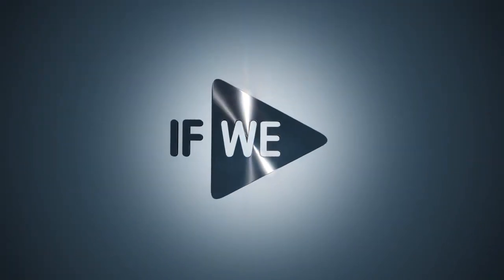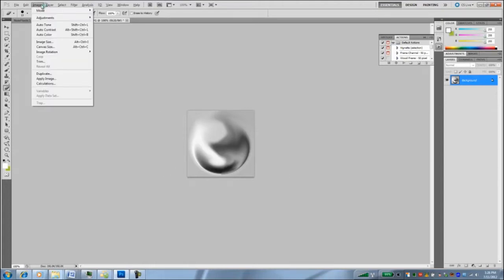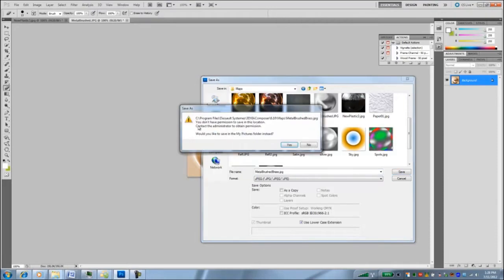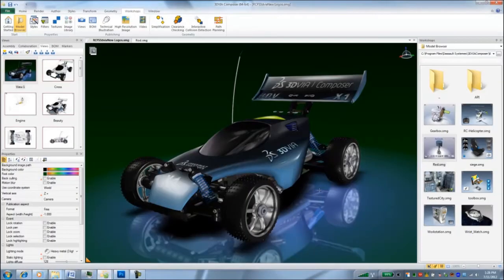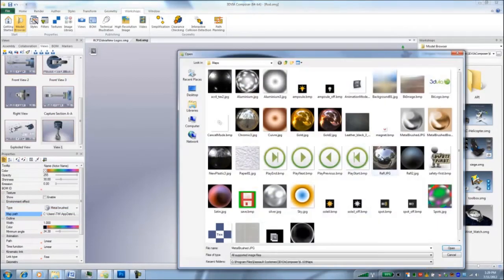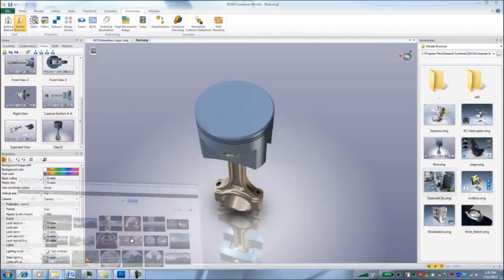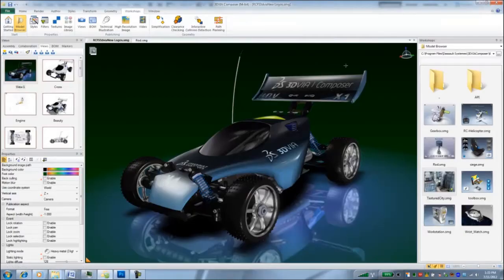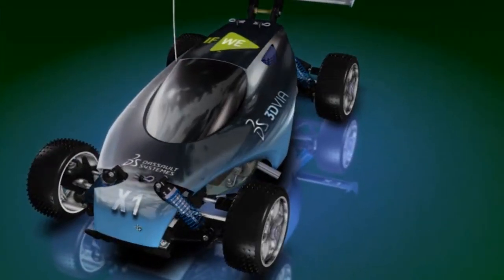TodCast #9: Environment Maps, Tips and Tricks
I saw a question on the 3DVIA Composer user forum the other day about modifying environment maps.  In Composer an environment map is used more as a reflection map rather than a full imaged based lighting map. Think of it as a virtual sphere that an image is mapped onto and the image is then reflected back in your materials. The reflection will vary depending on many of the attributes in the actual material chosen but by changing the map you can vary your reflections. Since the modifying the maps may not be compleatly obvious , I figured that it would make a great idea for my next TodCast. With that in mind,  here are a few tips and tricks that might help to get just that reflection you are looking for. ~Tod